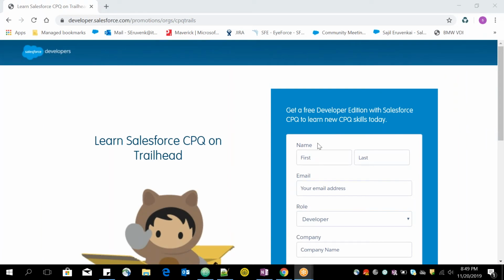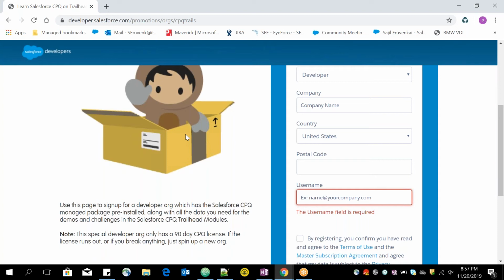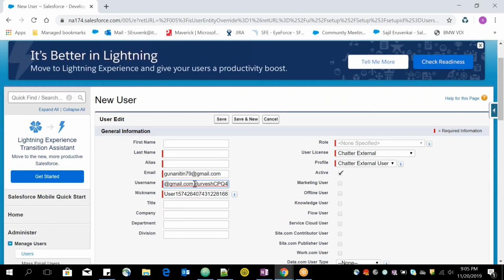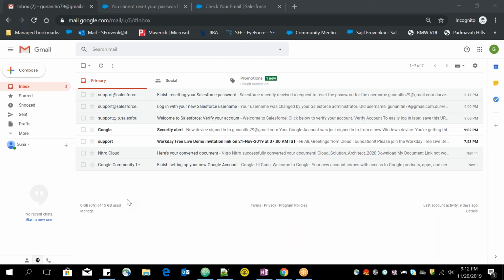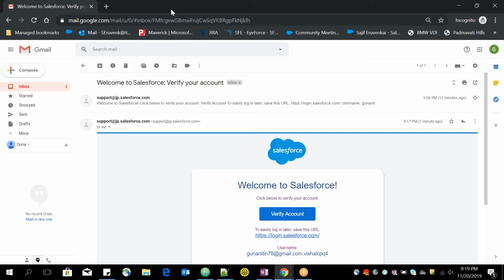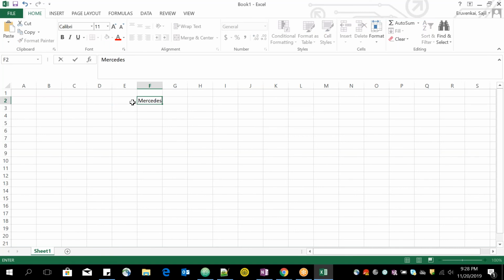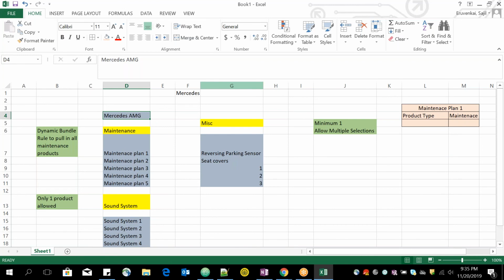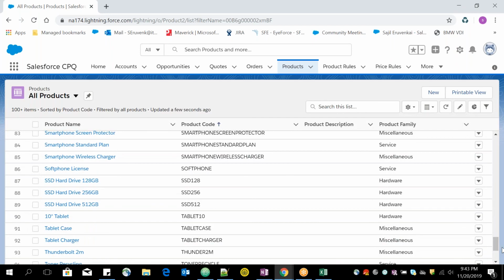Salesforce CPQ session 3 studyLead cpq salesforceCPQ | New Salesforce CPQ 2020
Amazon links for YouTube/ Face Book